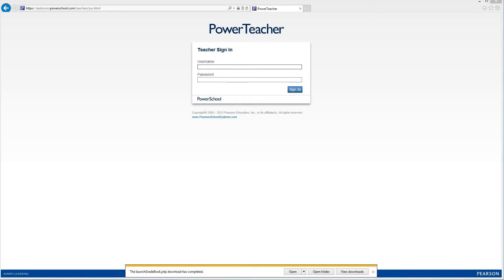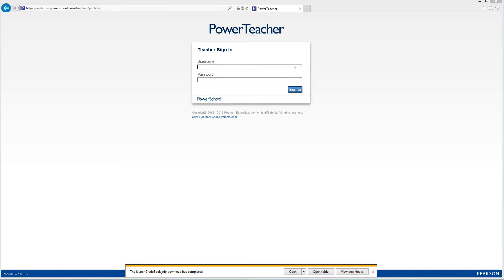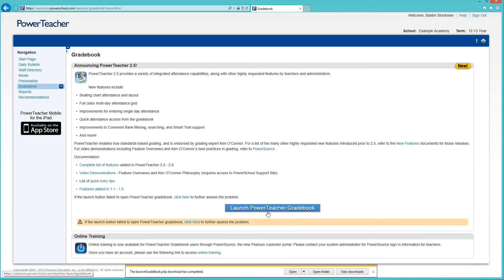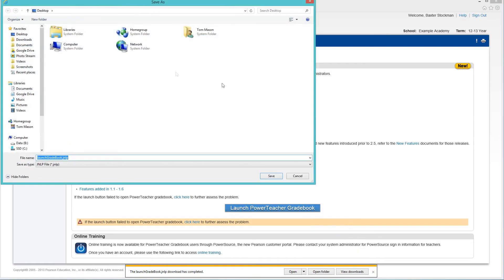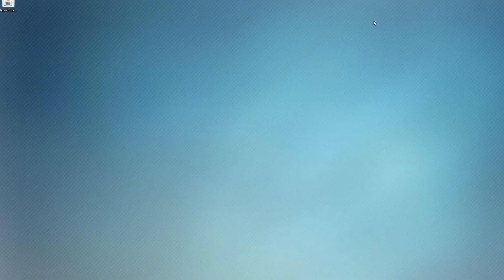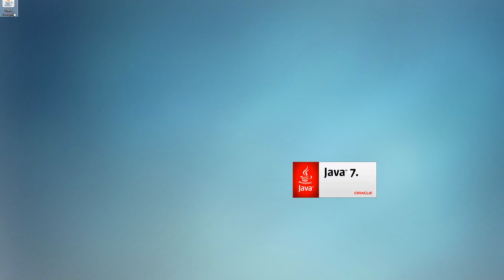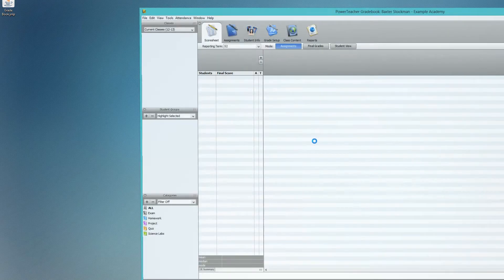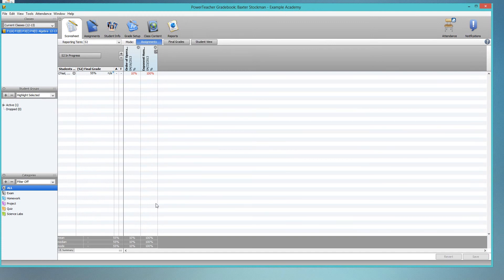PowerSchool grade book: create a desktop shortcut!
Here's how to make a shortcut to PowerTeacher Gradebook. It's simple to do and saves you time.